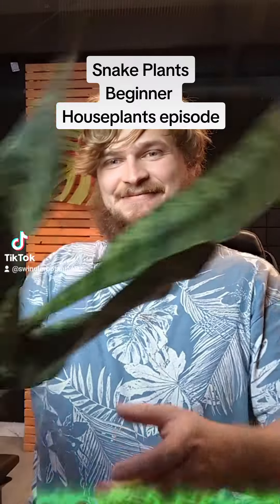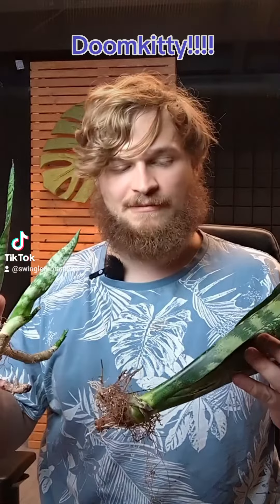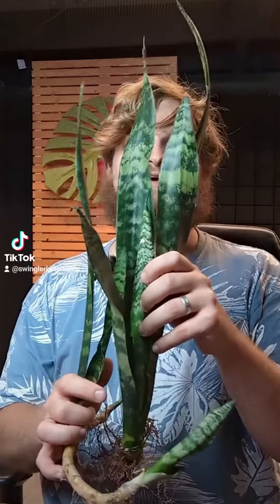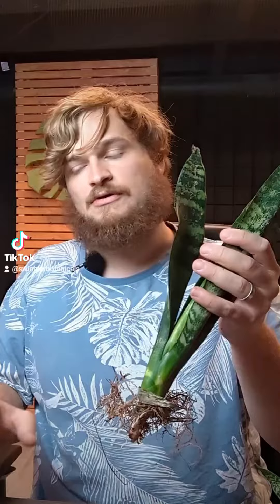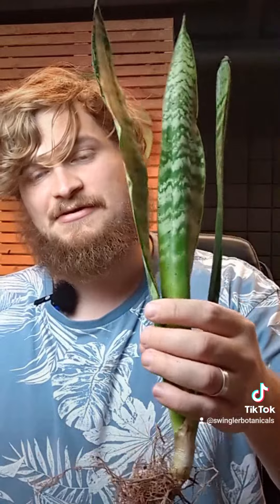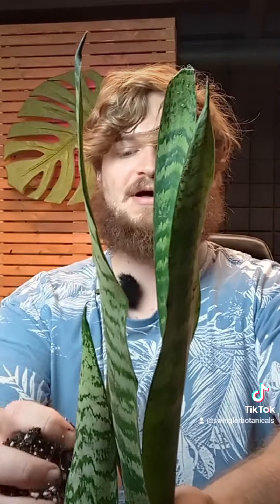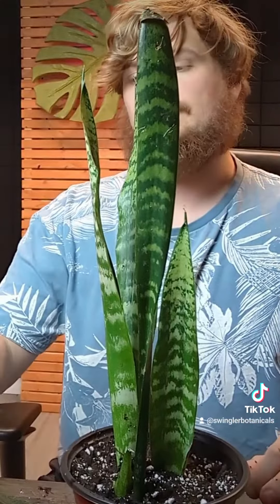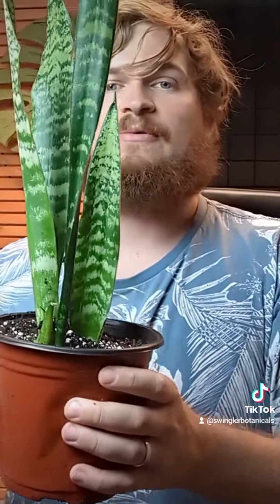Learn about Plants - The Snake plant great beginner plant